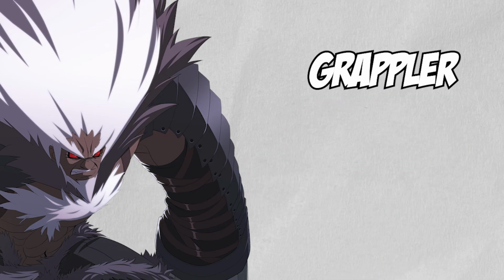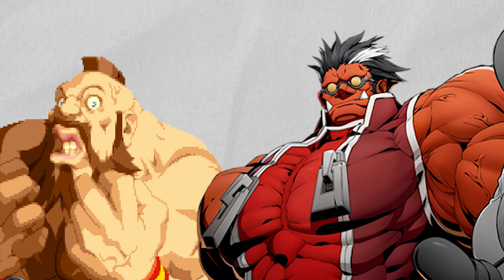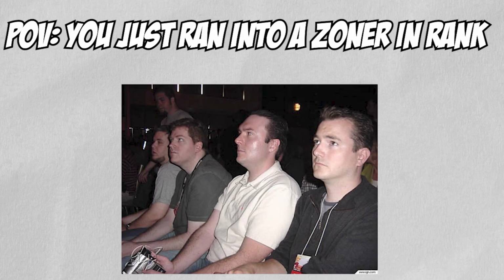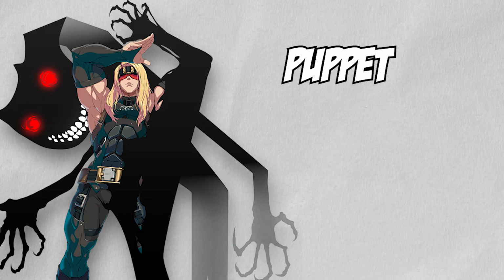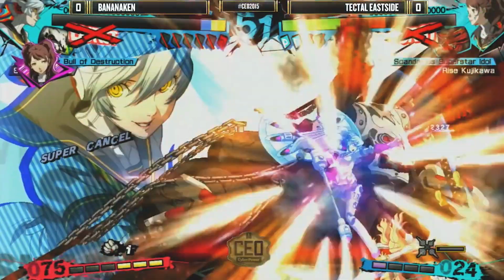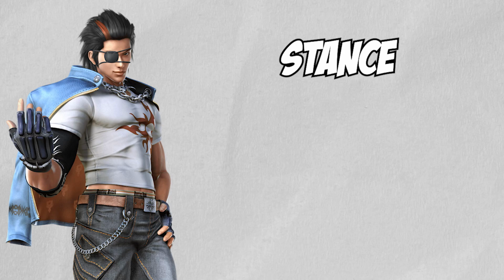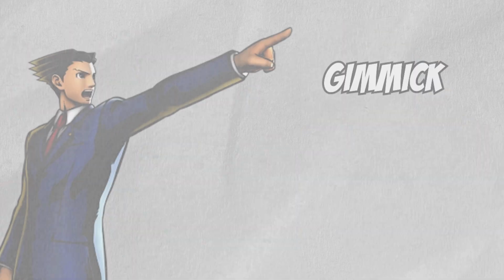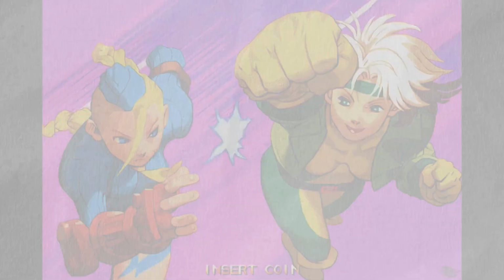Fighting Game Archetypes: Discovering your character's Role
I wanted to talk more about fighting game archetypes how knowing them can help you easily pin down how they should be played. Let me know if I missed any.